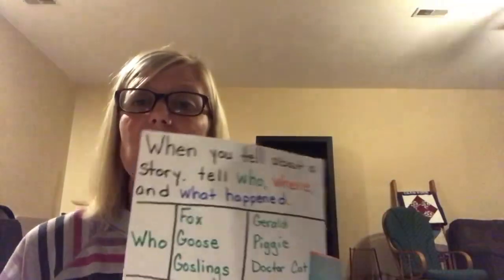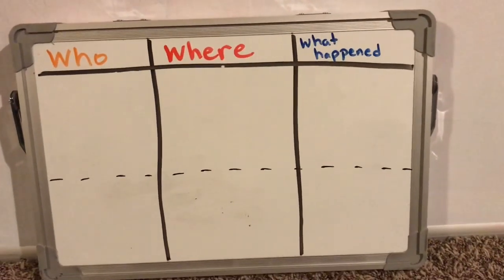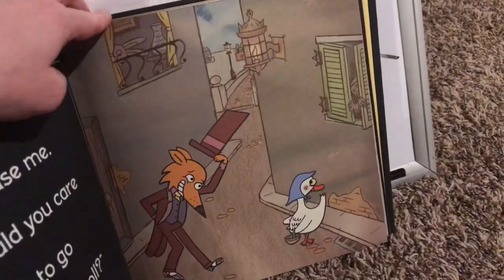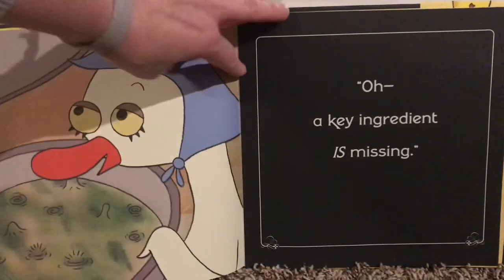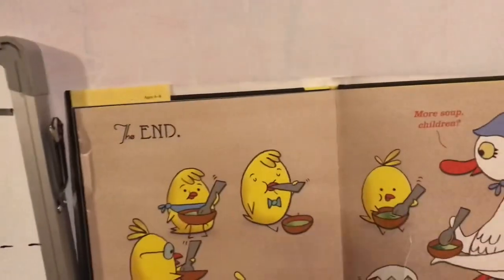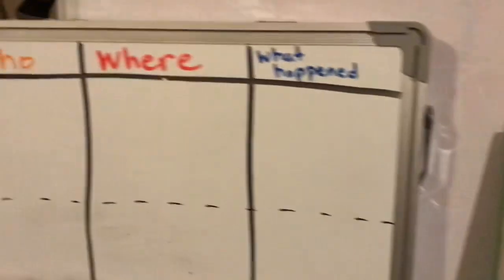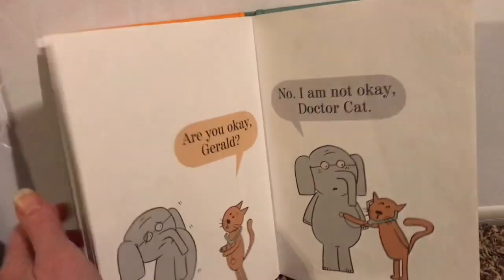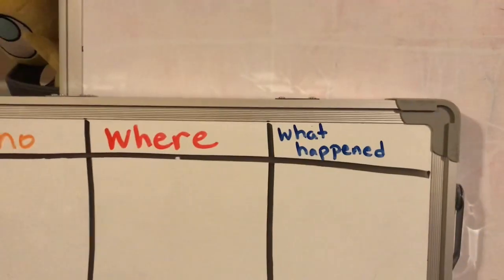1st grade reading mini lesson with Mrs. Crawford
Learn how readers think about who, where and what happened while reading a story.